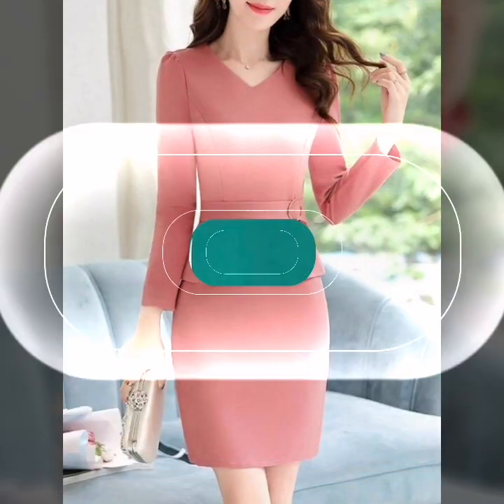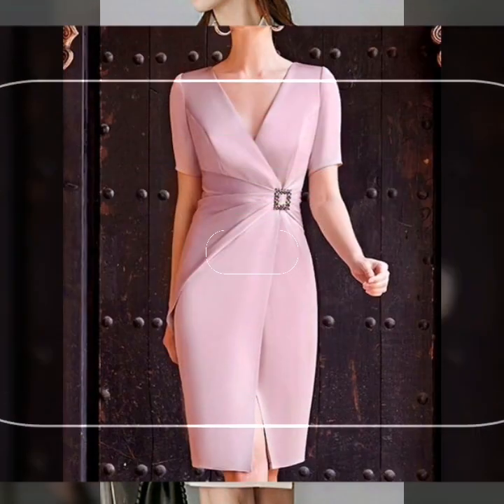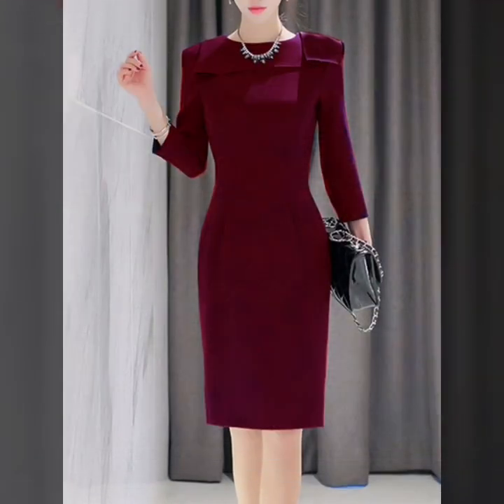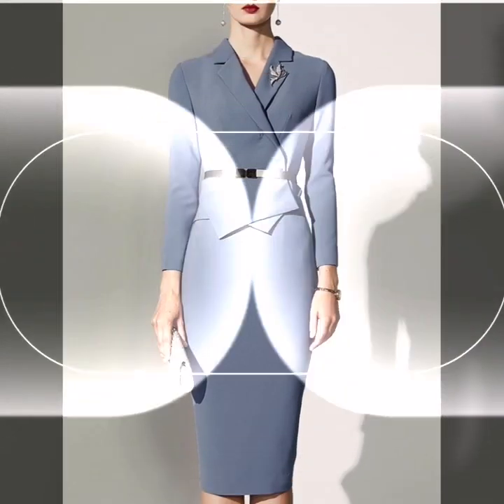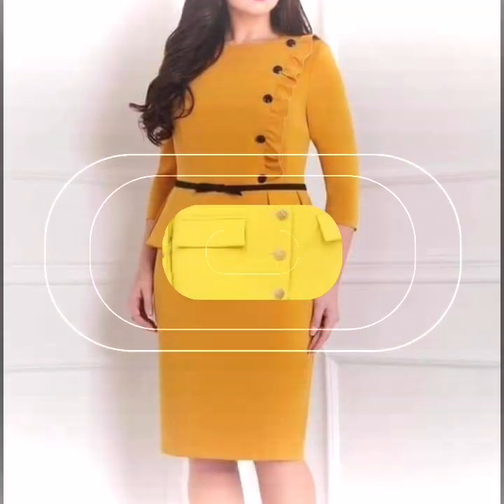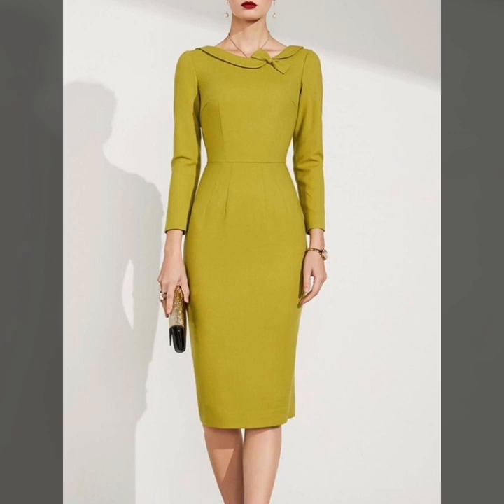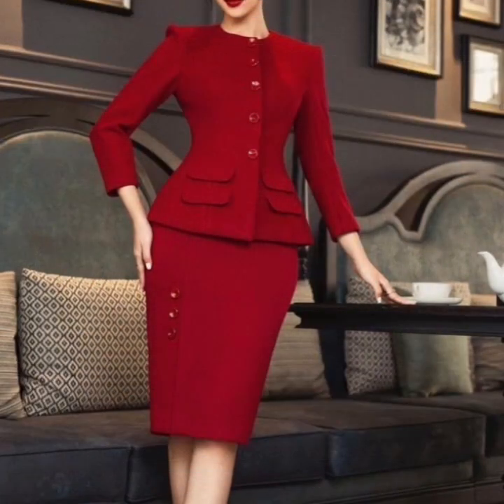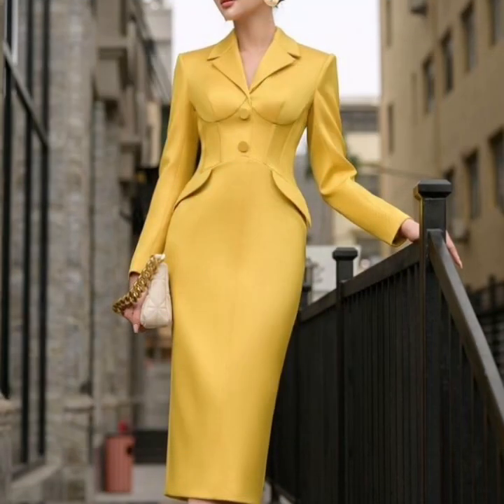Modest Women's Bodycon Sheath Cocktail Dresses Ideas For Ladies 2k23